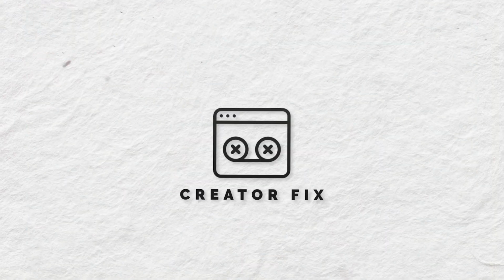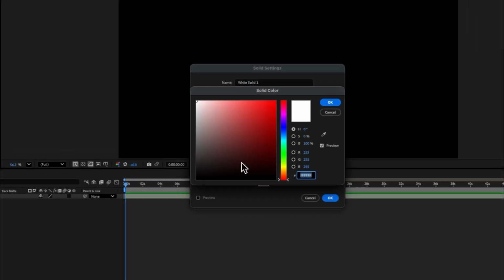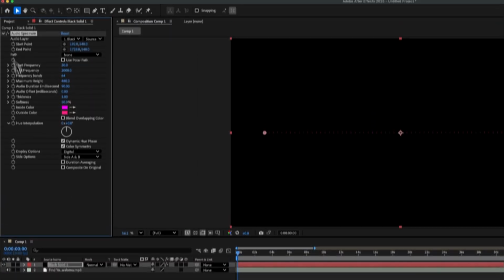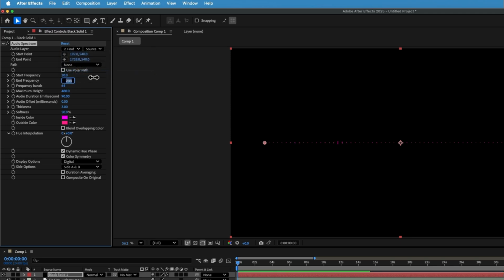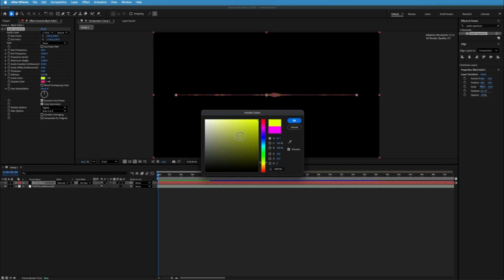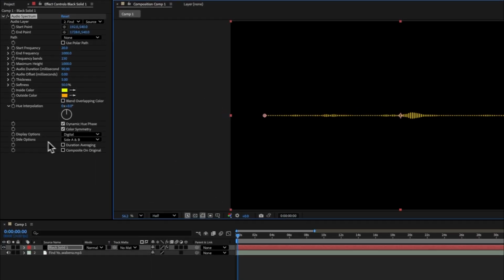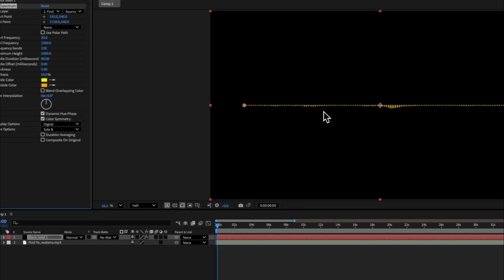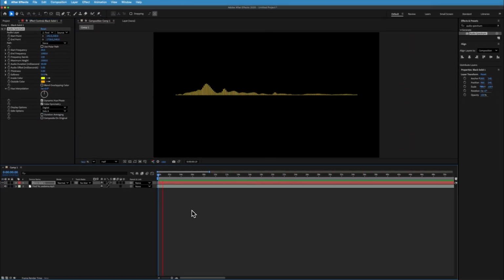How To Make Audio Spectrum In After Effects (Audio Visualiser)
Learn how to make an audio spectrum in Adobe After Effects with this easy-to-follow After Effects tutorial.

This video will guide you through the process of creating an awesome audio visualizer by utilizing After Effects' built-in Audio Spectrum effect and adjusting various settings to achieve the perfect look for your videos.

This AE tutorial is perfect for anyone looking to improve their motion graphics skills and create dynamic visuals.